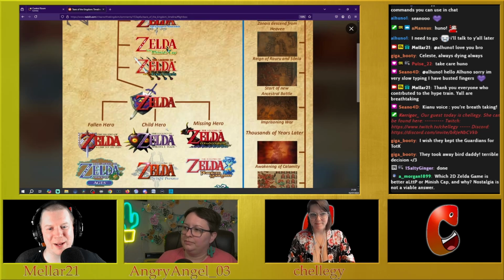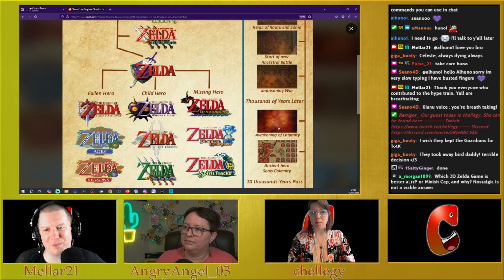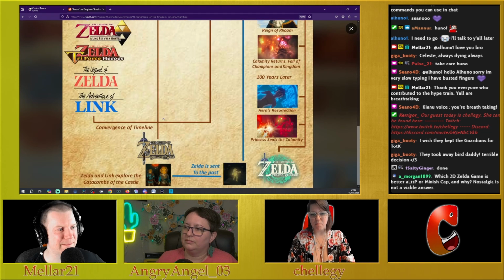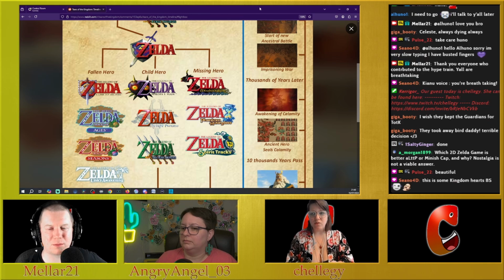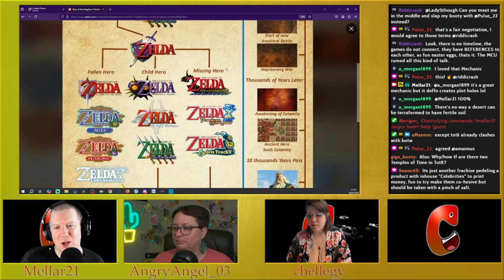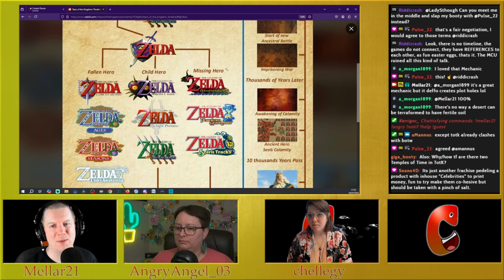The Zelda timeline sucks! (Chattisfying Highlight)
Chellegy and Mellar agree that the Zelda Timeline is extremely flawed and might be on its way out.

Want to make a suggestion or join the debate? and check out the chattisfying channels!